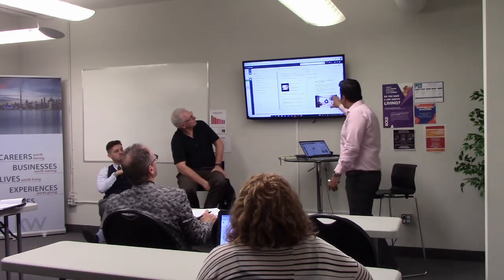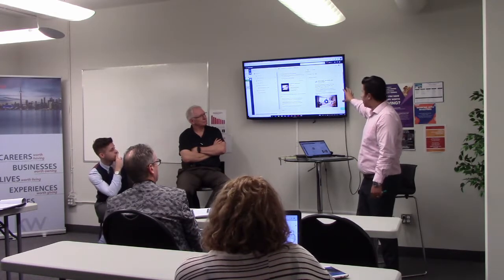Panel: Lead Generating Using Social Media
With Fred Skogland, Varun Jaglan and James Dobson, Learn to:
- Use Technology for Touches
- Get Familiar and Comfortable with Bomb Bomb
- Use the Video Walk-Thru
- Use Social Media & Tech Toys for Lead Generating